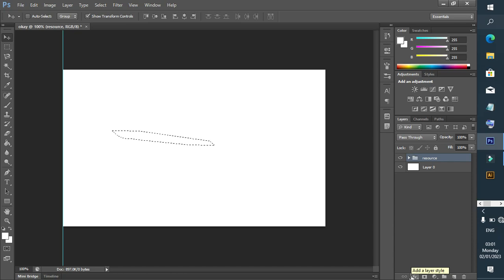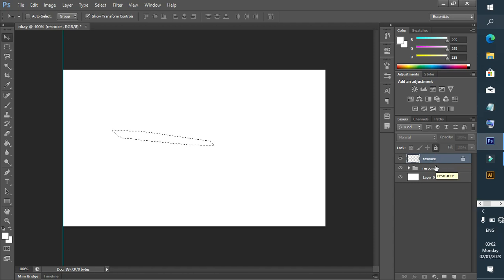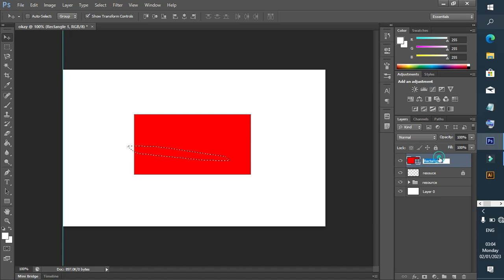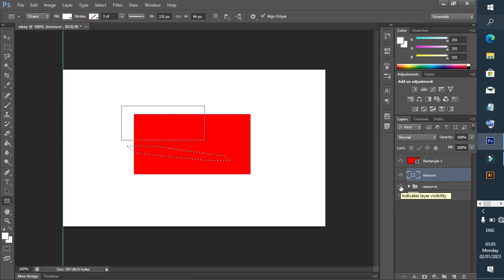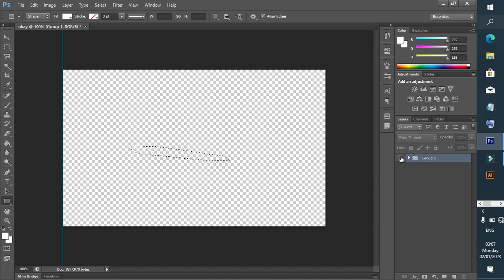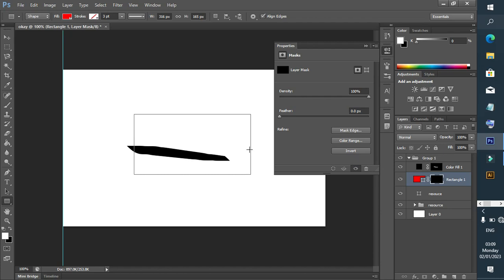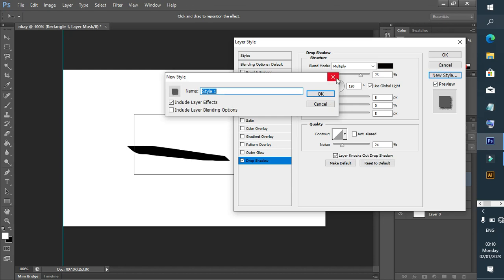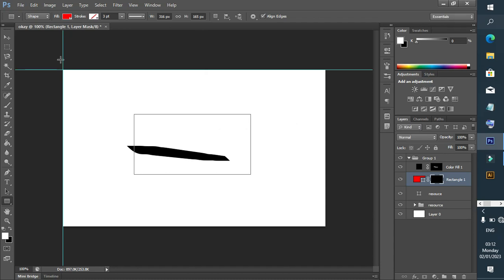Learn the Basics of Layers and Groups in Adobe Photoshop with this Easy Tutorial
Welcome to our Adobe Photoshop tutorial for beginners! In this video, we will be covering how to use layers and grouping in Photoshop.

Layers are a crucial aspect of Photoshop, as they allow you to create and edit individual elements of your design without affecting other parts of the image. This is especially useful when working with complex designs, as you can easily make changes to one element without affecting the rest of the image.
Once you have a new layer, you can add elements to it by using the various tools in the Tools panel on the left side of the screen. For example, you can use the Brush tool to draw, the Type tool to add text, or the Clone Stamp tool to copy elements from one part of the image to another.

In addition to working with individual layers, you can also group layers together in Photoshop. This is useful when you have multiple layers that you want to treat as a single entity, such as a logo or a button. To group layers together, simply select the layers you want to group and then click the "Group layers" button in the Layers panel. You can also use the keyboard shortcut Ctrl + G to group layers.

There are many other features and tools in Photoshop that can help you create professional-quality designs, and we encourage you to explore and experiment to find what works best for you. In this tutorial, we have just scratched the surface of what is possible with Photoshop, and we hope it has given you a good foundation to build upon.

Adobe Photoshop tutorial for beginners on creating layers and groups"
"How to use layers and grouping in Adobe Photoshop"
"Learn the basics of layers and groups in Photoshop"
"Creating professional-quality designs with layers and groups in Photoshop"
"Tutorial on using layers and groups in Adobe Photoshop for beginners"
"Mastering layers and grouping in Adobe Photoshop for design projects"
"Using layers and grouping in Photoshop to edit and enhance images"
"Getting started with layers and grouping in Adobe Photoshop for beginners"
"Tips and tricks for using layers and groups in Adobe Photoshop"
"Maximizing creativity with layers and grouping in Adobe Photoshop"